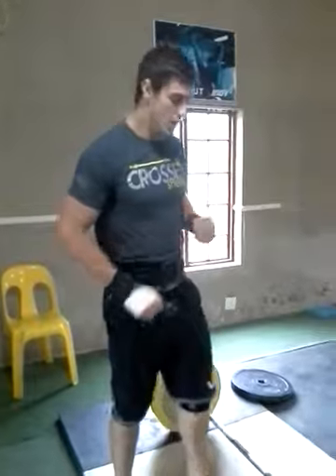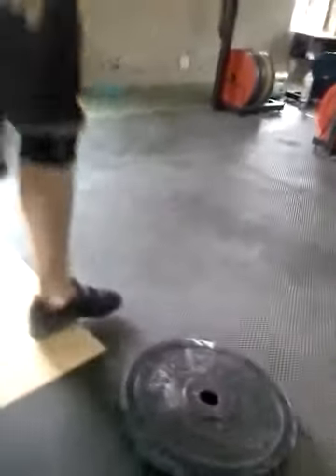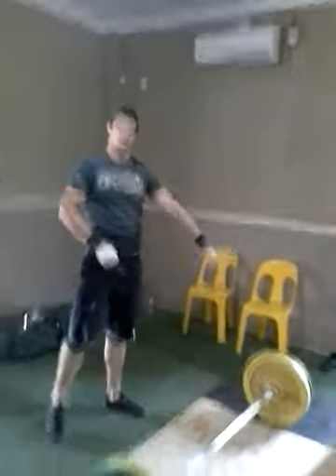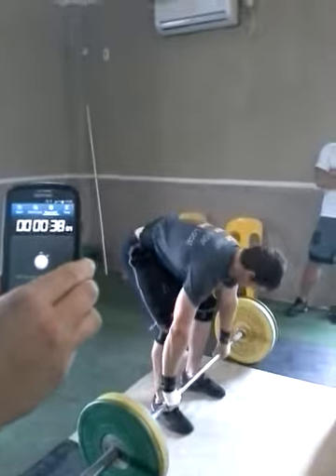Jaco RXIT wow 3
CrossFit ECX